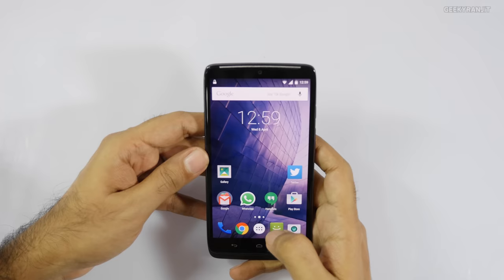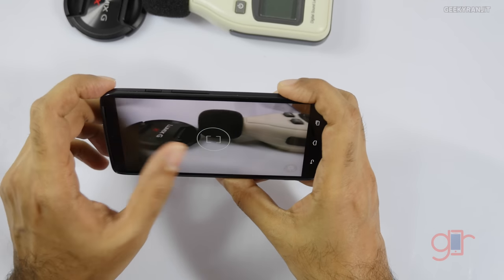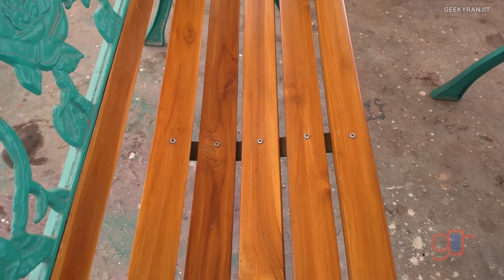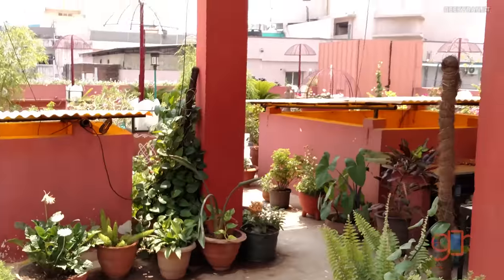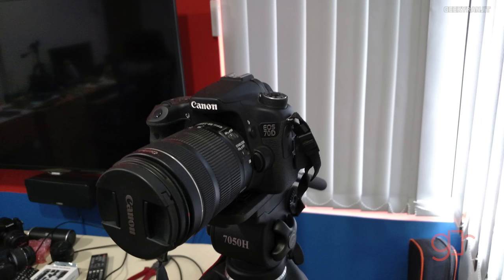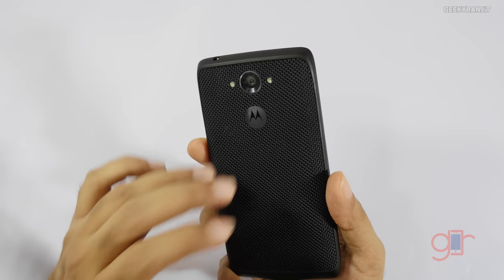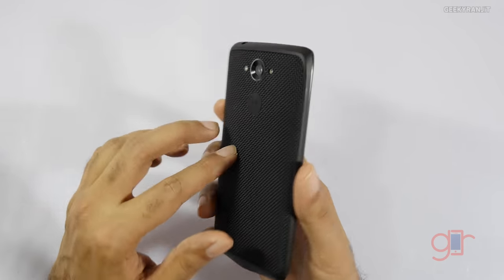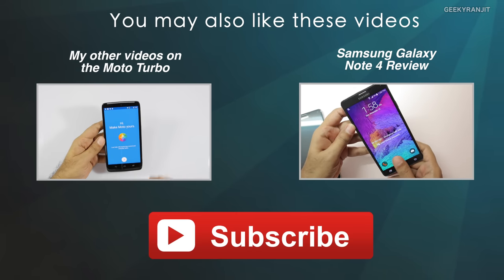Moto Turbo with 21 MP - Camera Review with Samples in 4K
Moto Turbo Camera Review Moto Turbo has a 21 MP rear facing and a 2 MP front facing camera and for video it can shoot upto 4K and I shot a lot of pictures & videos in varying light conditions so that you can judge the Moto Turbo's camera performance.